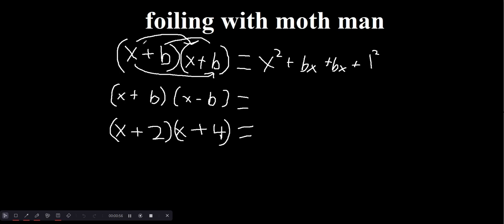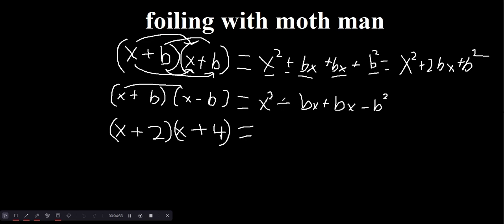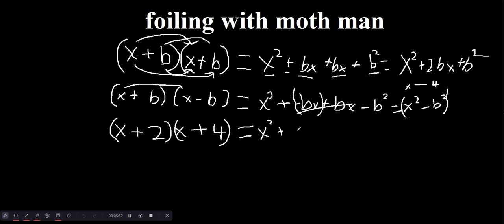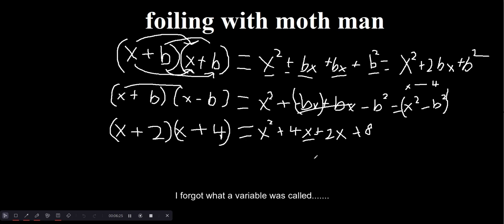moth man engineering: ep 1, foiling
Hi guys I am Moth man engineering and wanted to share my experience with engineering related topics as I go through my under grad and eventually my grad school.